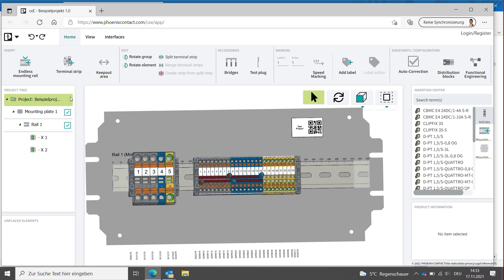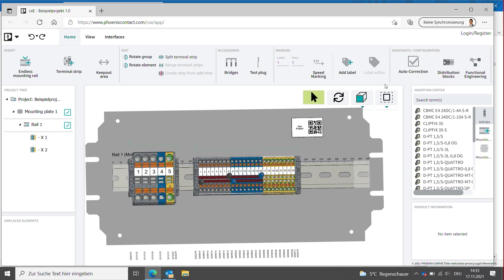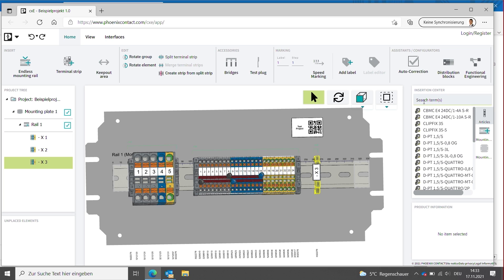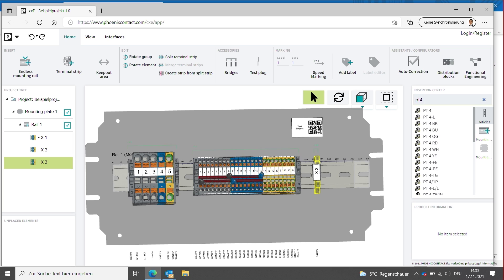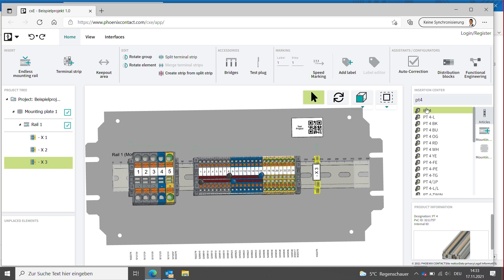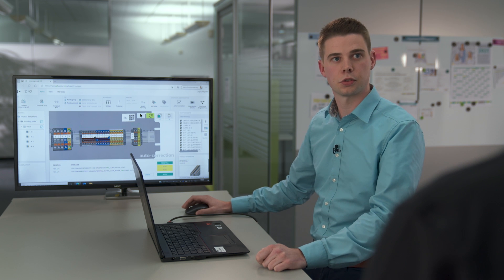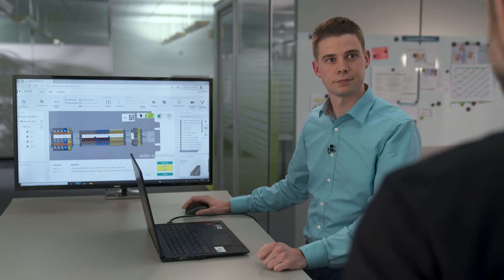Simplified planning for control cabinet engineering with clipx ENGINEER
Simplified planning is one of the key features of clipx ENGINEER – the high-performance planning software for your control cabinet projects. But what does a simplified planning mean concretely? This COMPLETE line video gives in insight into different options.

►The auto-correction function adds necessary accessories to terminals blocks.

►On the left side of the screen you can find the project tree and on the right side you find the insertion center. Above multiple functions of the clipx ENGINEER are displayed.

►To use the auto-correction function we add new terminal block to the DIN rail. In the insertion center we search for a new terminal like the PT4. Now you have different options to add it to the DIN rail - via double click or easy via drag-and-drop.

►If we start the auto-correction we get different options to correct it. This way the software adds a cover and an end-clamp to the DIN rail. Clipx ENGINNER supports planners to realize their projects. With automated functions engineering processes become much more efficient.